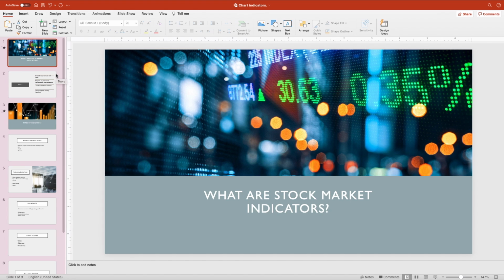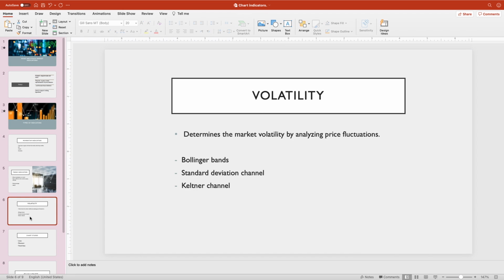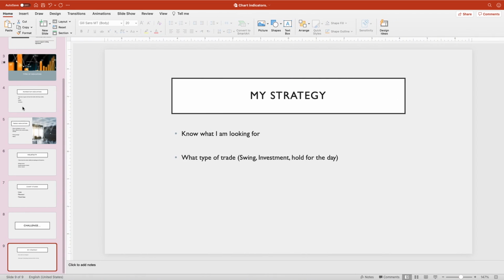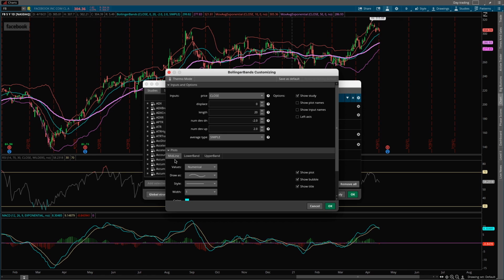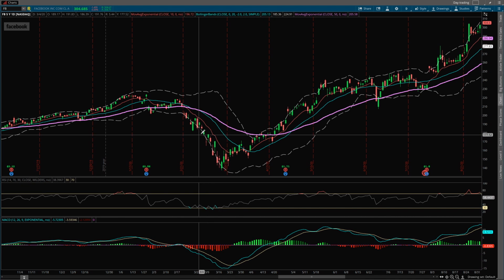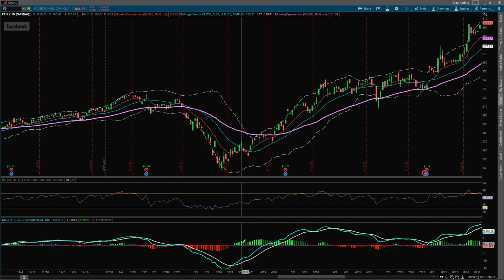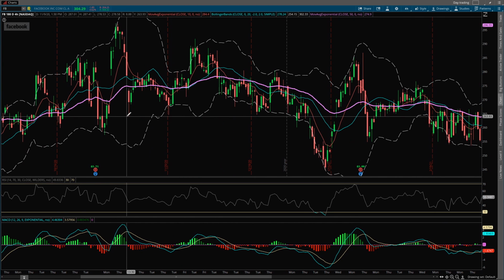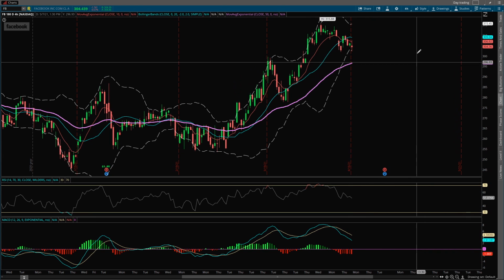Best indicators to use when trading / Works on any time frame.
Regardless of the amount of time that you have been trading you are bound to use stock market indicators. The key to using it properly lies in knowing what you are looking for and know the indicator that can provide the information that you are looking for.
In this video, I go over the indicators and their categories as well as the ones that I use the most.

Books to READ:

1. Stock Market
: The Options Playbook
: The Interpretation of Financial Statements
Trading: Technical Analysis Masterclass

2. Tax:
: 475 Tax Deductions for Businesses
: The Tax and Legal Playbook

3. Personal Development:
: Rich dad, Poor dad
: Rich Dad's CASHFLOW Quadrant
: The Complete Confucius

4. Business strategy:
: Leading with Strategic Thinking
: Blue Ocean Strategy, Expanded Edition
: HBR'S 10 Must Reads: The Essentials

Youtube sudio set up

Drawing Tablet

The information contained, the resources on this YouTube Channel and the resources available for download/viewing through this YouTube Channel are for entertainment and informational purposes only. Business success is dependent upon personal effort. As such, the information provided here does not guarantee you success. The purpose of this channel is to make you aware of the strategies that exist in business. It is your sole responsibility to decide what you want to do. It is important to recognize that business success is dependent on individual capacity, business knowledge, skills and experience. And yet despite having the best system in place internally there are unforeseen external factors that will affect your business. As such, entrepreneurial and business success are not a guaranty and you should keep that in mind with every decision you make.
This channel does not provide any guaranty of gains from trading stocks, any strategy, information and thoughts are not meant as financial advice. There are always risks when investing, as such it is your responsibility to make the necessary research and make your decision.